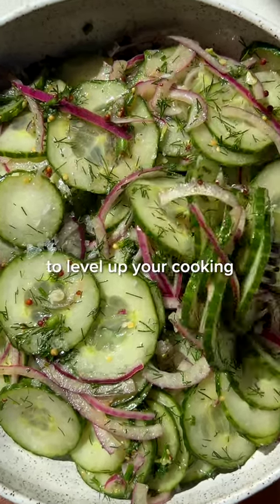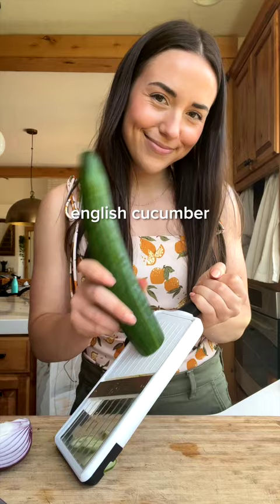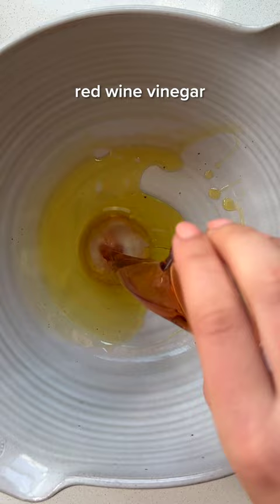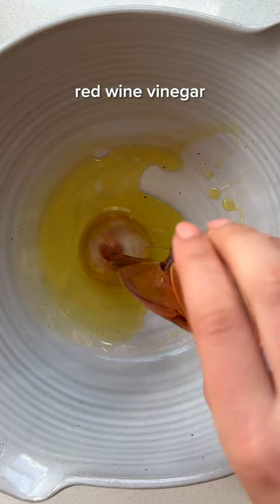The easiest way to make cucumbers less boring 🥒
This Cold Cucumber Dill Salad is the perfect refreshing, crunchy snack or side dish to enjoy on a hot summer day. All you need is a handful of simple ingredients. Vegan & Gluten-Free.